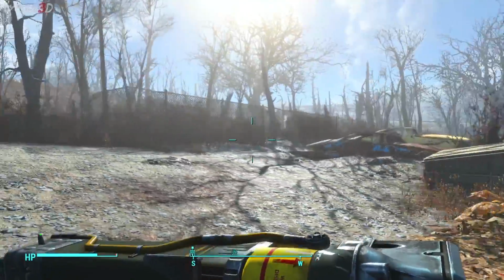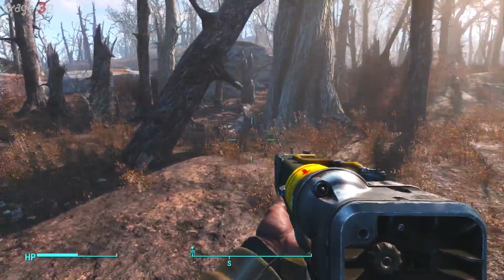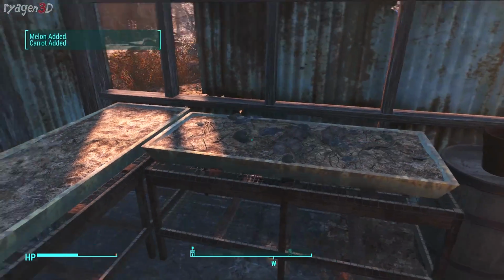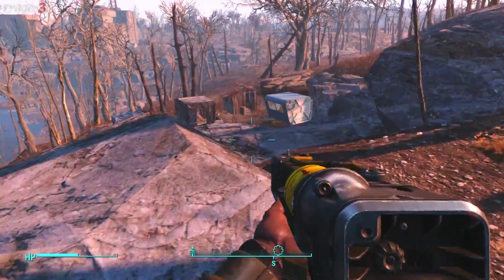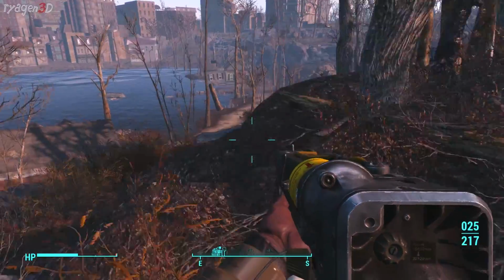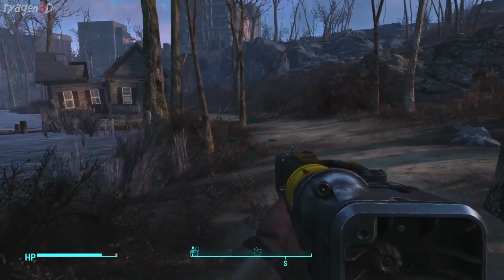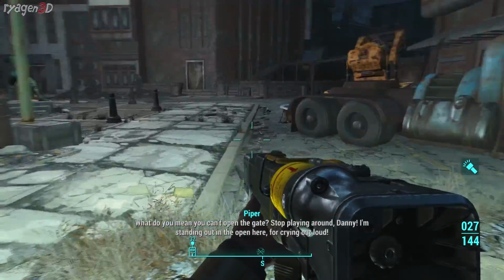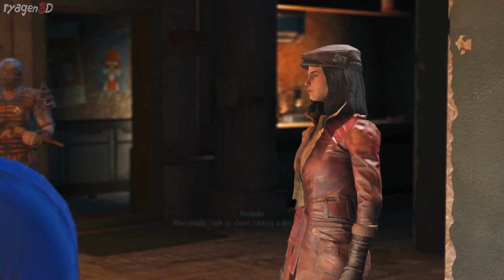Fallout 4 Part 17– Piper, My New Baby Mama (Let's Play Gameplay Commentary) PS4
Piper is my new baby's Mama.

Fallout 4 was one of the games I have been waiting to play this year. Now that it’s here I was not disappointed in the Game play. I have been playing Fallout 3 just to prepare for Fallout 4, but the game is much more in comparison to Fallout 3. The crafting and leveling system is so much better than the previous Bethesda games like Skyrim.